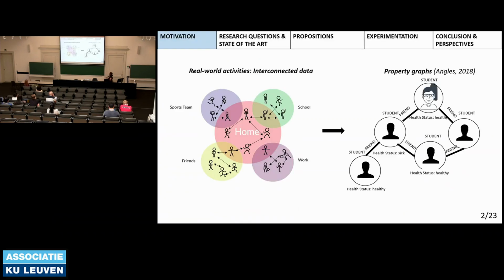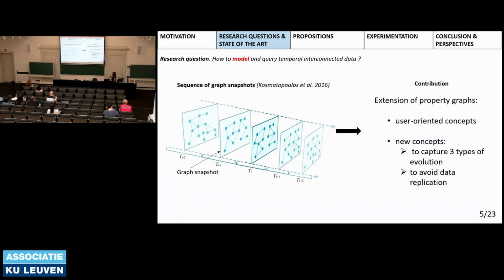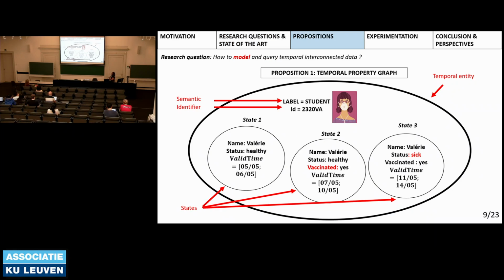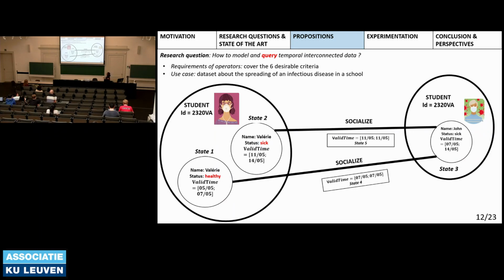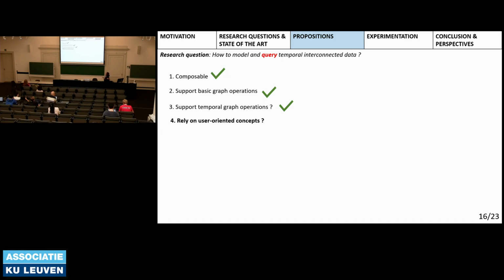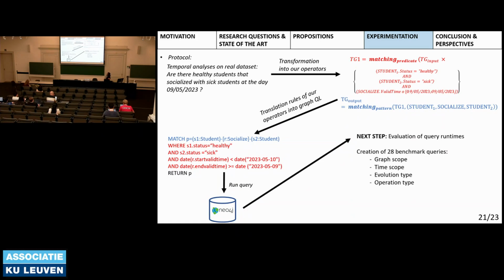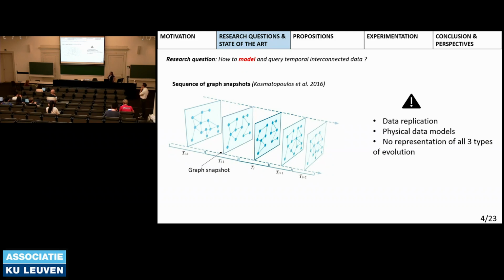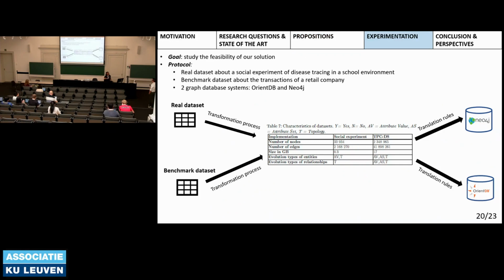CAiSE'22 Session 8 Talk 1 Querying temporal property graphs